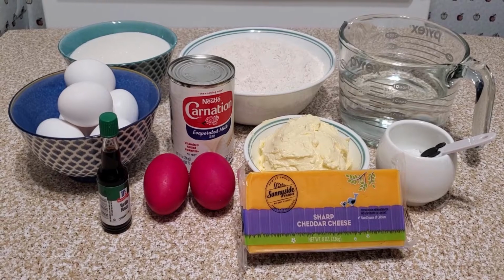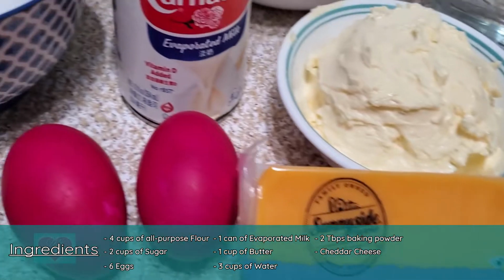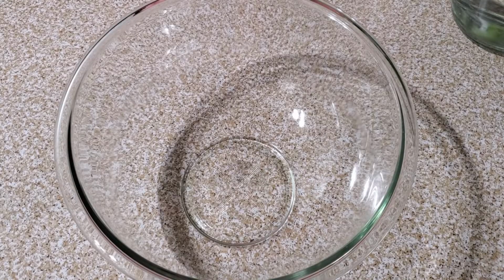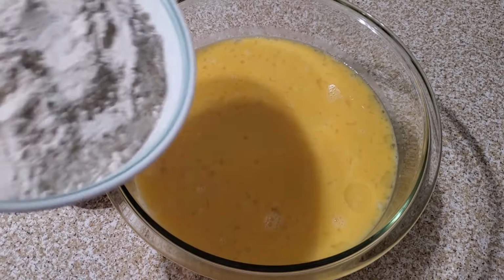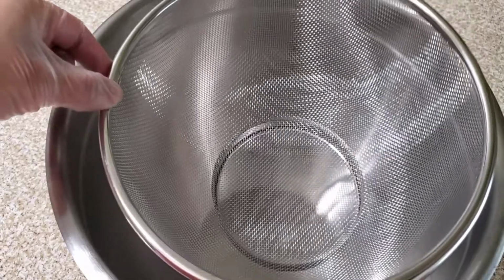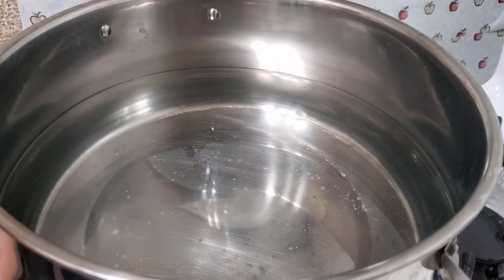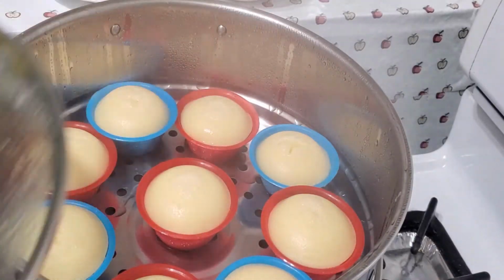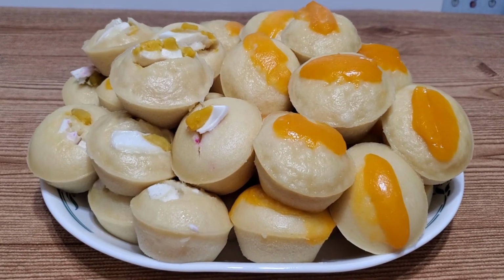Puto with Cheese And Salted Eggs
In this video, I will show you how to make a delicious Puto with cheese and salted egg.